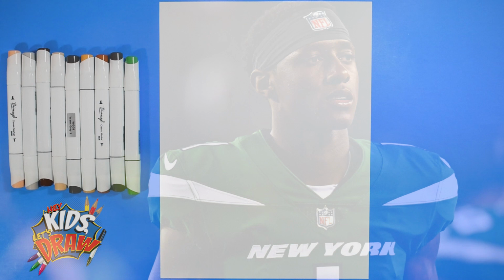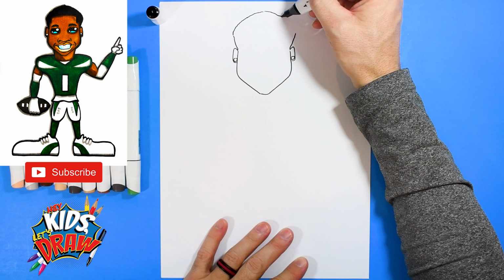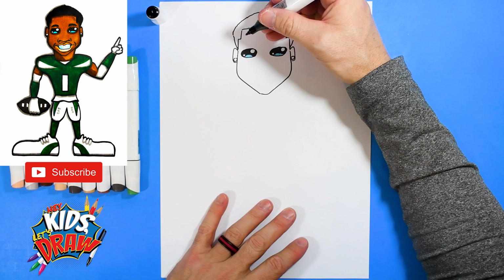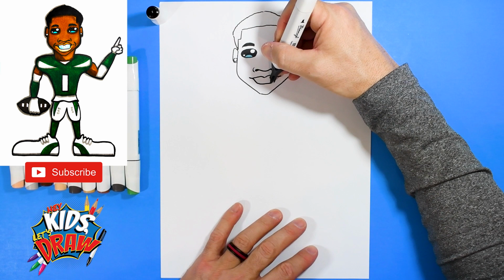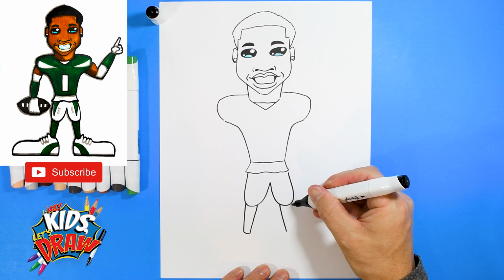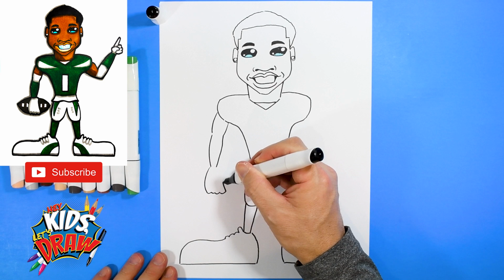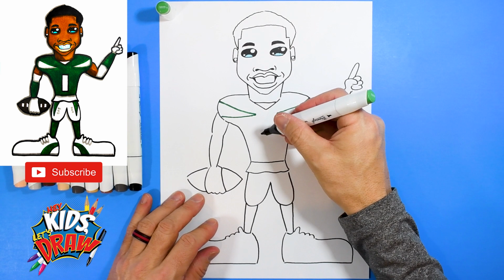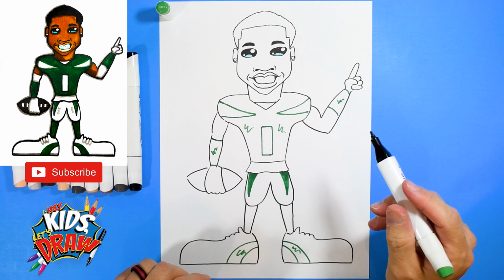How to Draw Sauce Gardner for Kids - NFL Football New York Jets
🏈Hey Kids, Let's Draw, Sauce Gardner of the New York Jets NFL Football Team! Join us and learn how to draw Sauce Gardner for Kids. In this art tutorial video, we use markers and paper to draw Sauce Gardner. This is a fun and quick step-by-step drawing tutorial to help artists learn to draw. Thanks for drawing with us!